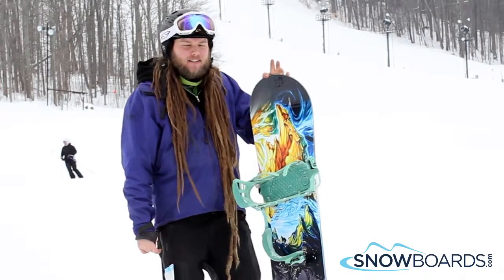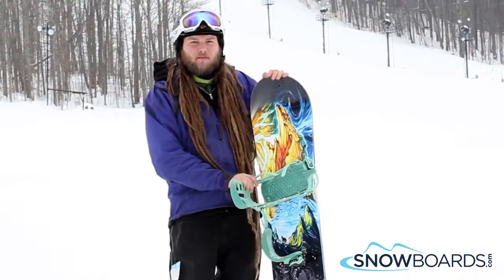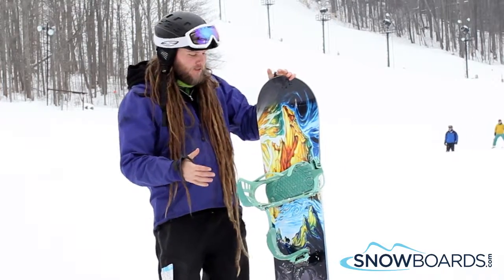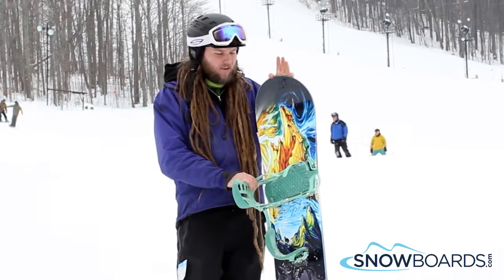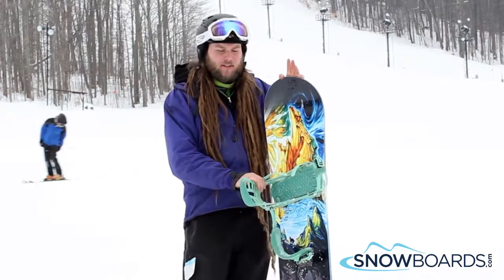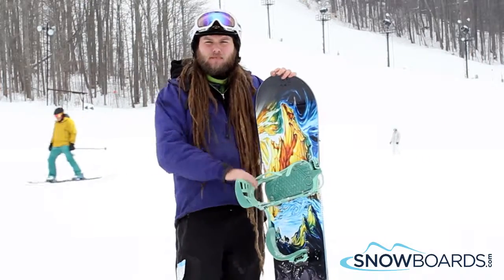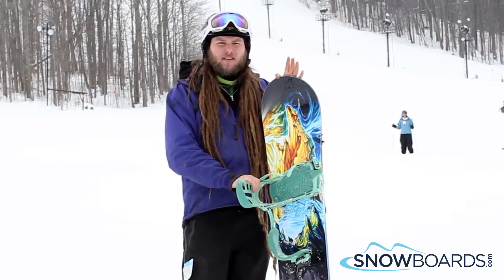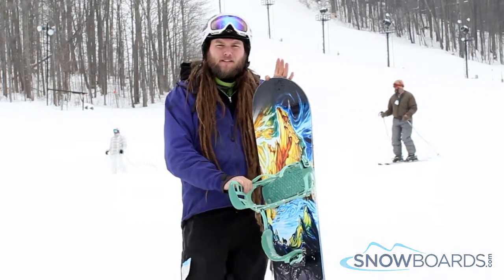Ian's Review-Libtech Attack Banana Snowboard 2016-Snowboards.com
The all-terrain quiver killer is back and better than ever. The Lib-Tech Attack Banana EC2 BTX has enough pop and stability to stomp anything, floats the powder, kills the park, carves the groomers and rips across ice effortlessly. EC2 BTX offers a medium tip and tail pressure for end-to end-stability and pop combined with a medium amount of pressure between your feet for unreal carving and float in pow.

Magne-Tractions strategic serrations provide unreal edge hold and control in all conditions, especially icy conditions. Its Aspen and Columbian Gold Core helps keep the board light, lively and playful and the TNT Base means insane speeds when you really want to tear it up. Vectran smooth strong space fiber provides the Attack Banana with a nice snappy feel, full of power and pop. The UHMW External Sidewalls makes the Attack Banana tough and durable. If your only going to want one snowboard to tackle everything in the snowboarding world, make sure its the Lib-Tech Attack Banana EC2 BTX.